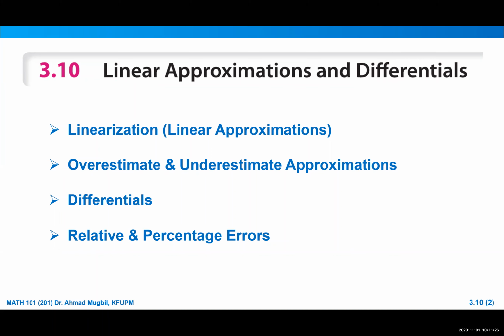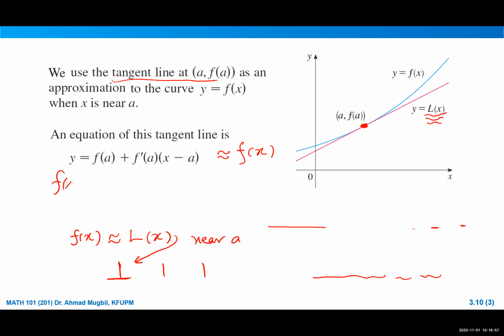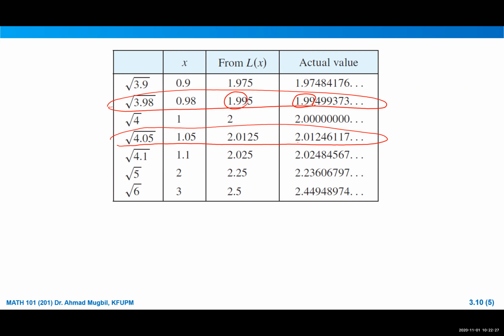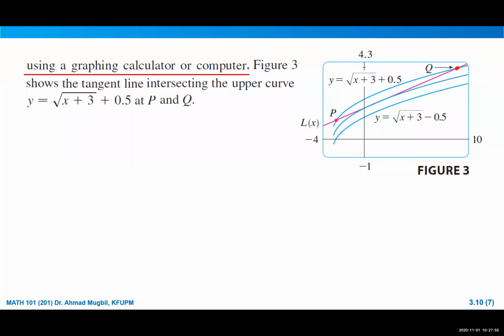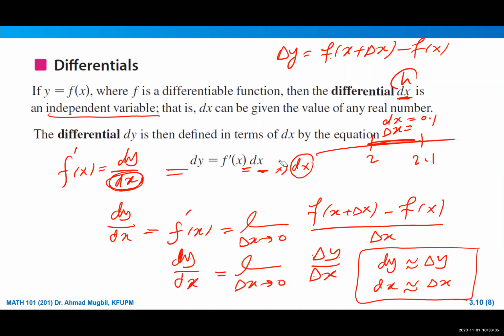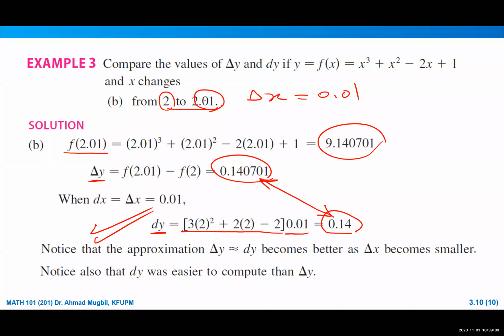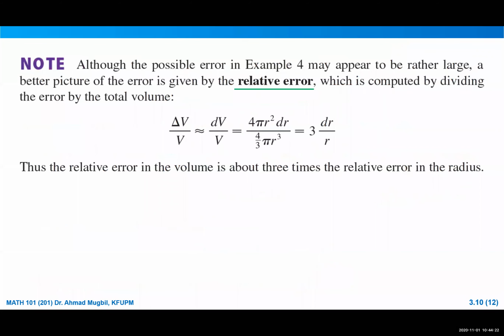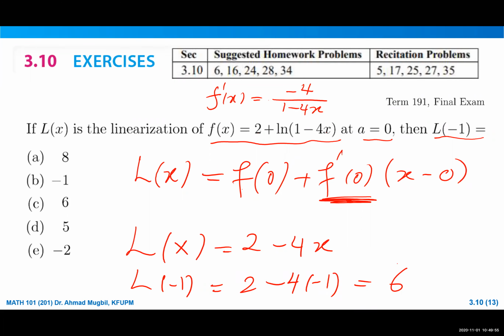MATH101, 3.10 Linear Approximations and Differentials